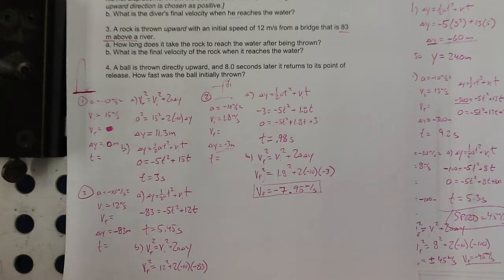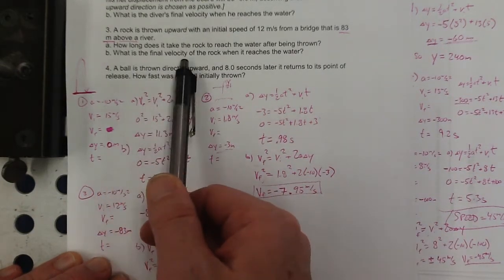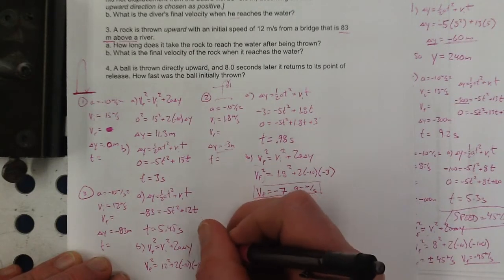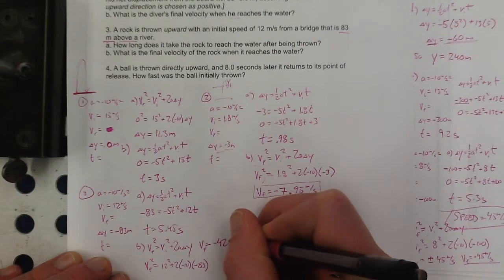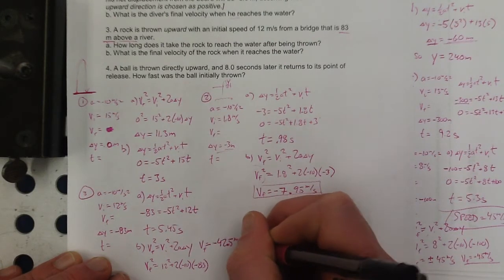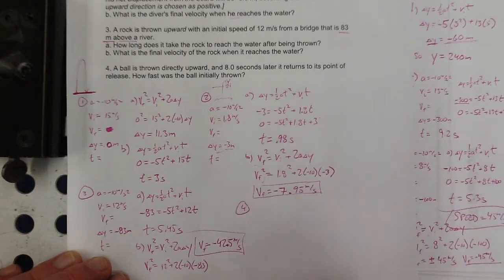Free Fall #2 Solutions